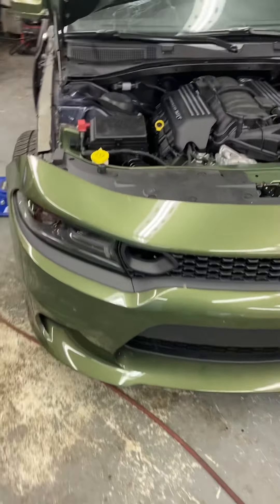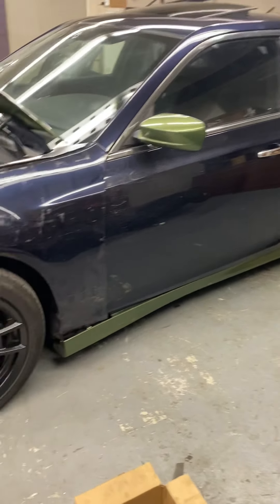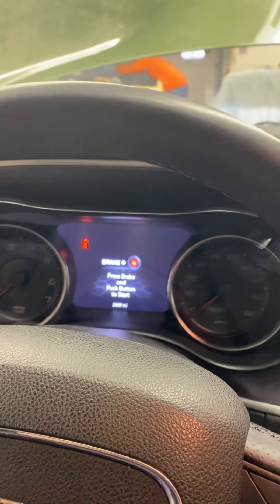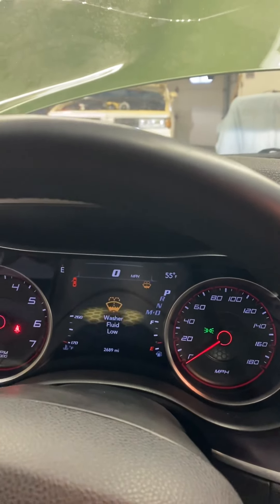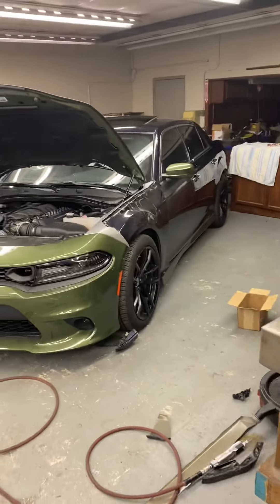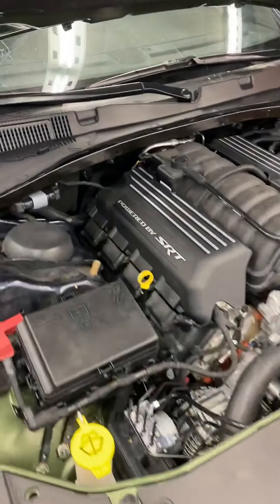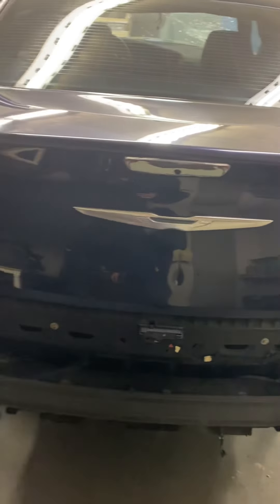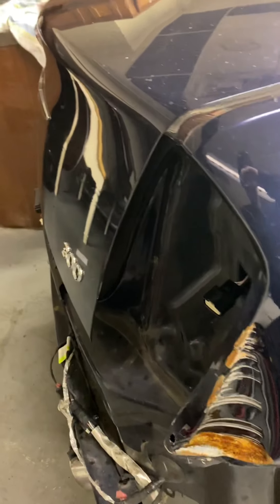2011 Chrysler 300 (scat pack swap)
Update on the swap, got everything in and functional
Car is actually drivable but we are on the hunt for the newer style front clip off a 2017 300c
Once we get the front clip and rear bumper on I will make another video and show the completed product